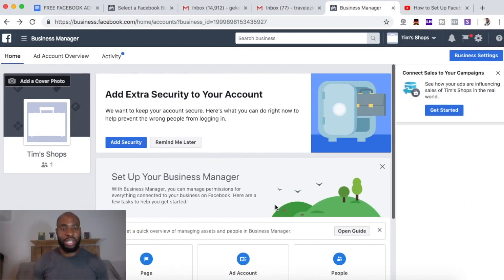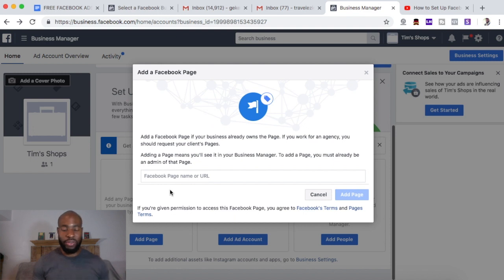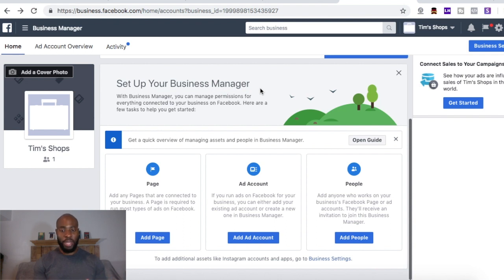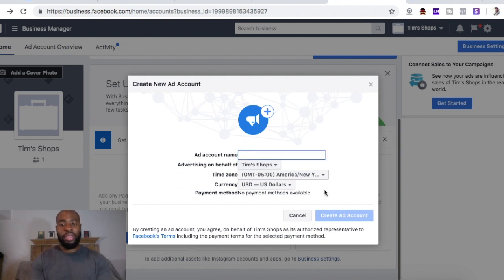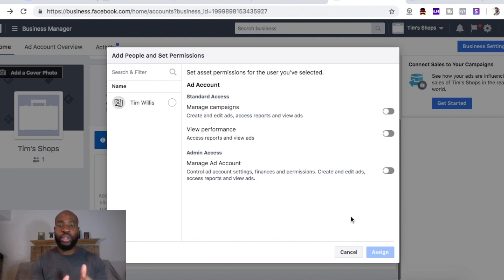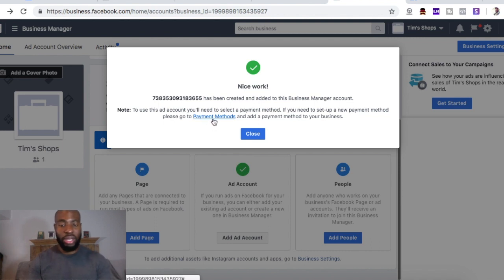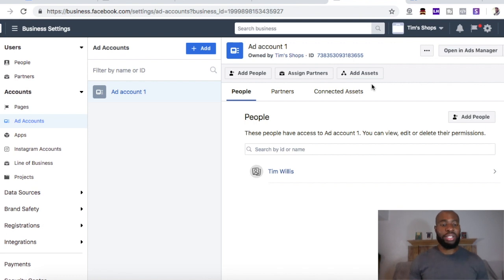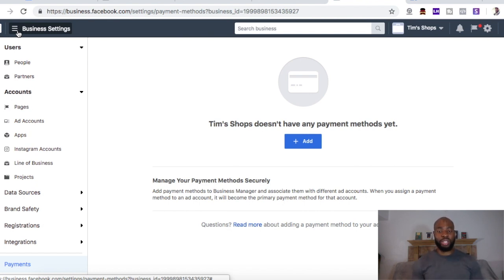Facebook Business Manager Tutorial For Facebook Ads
In this Facebook business manager tutorial I walk you through how to set up your business manager so that you are ready to start running facebook ads.

This video is a continuation of the first video “How To Set Up Facebook Business Manager”. Here I give a Facebook business manager tutorial and show you how to finish setting up your account.

In this facebook business manager tutorial I will show you:

 - How to add pages to business manager
 - How to create facebook ad accounts (Multiple)
 - How to add people/ team to business manager
 - How to add payment preferences in account

I also go a little deeper into explaining how does the facebook business manager work and what you need to have established before you start running your facebook ads.

If you have any questions at the end of this facebook business manager tutorial make sure to leave them in the comment section.